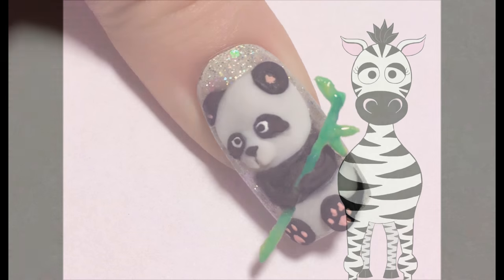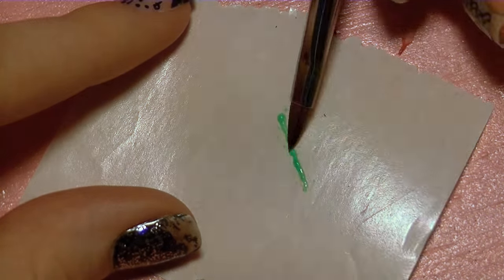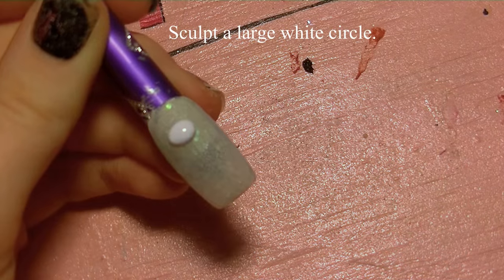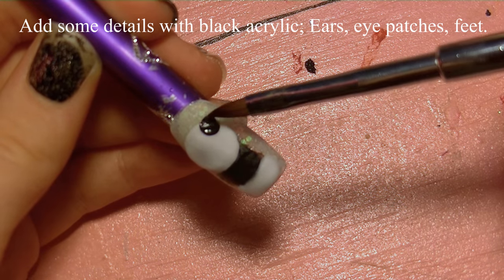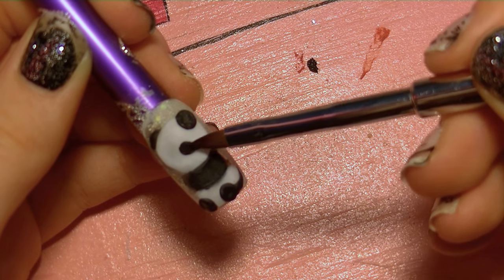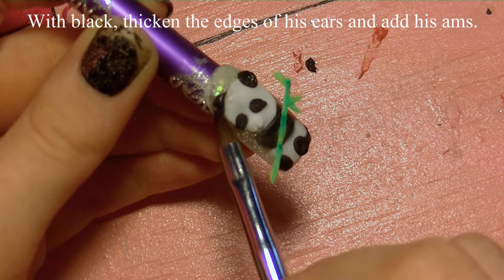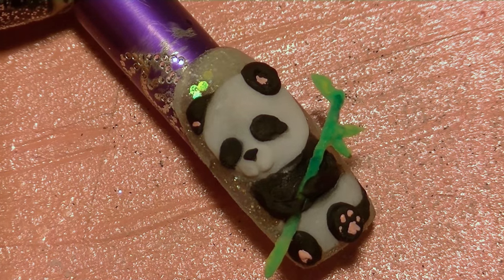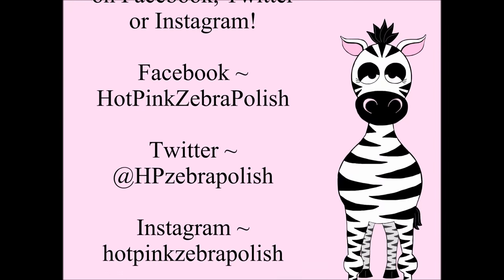3D Panda Bear with Bamboo Acrylic Nail Art Design Tutotial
I made this nail on a whim yesterday, I hope you like it! Please share recreations with me on Facebook, Twitter or Instagram, I'd love to see them!